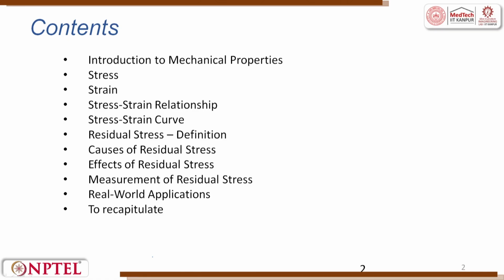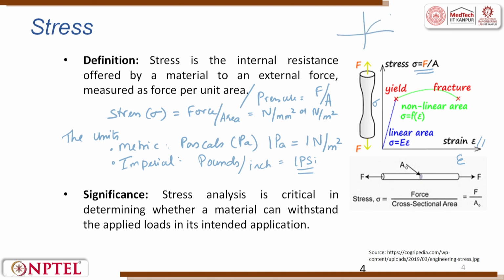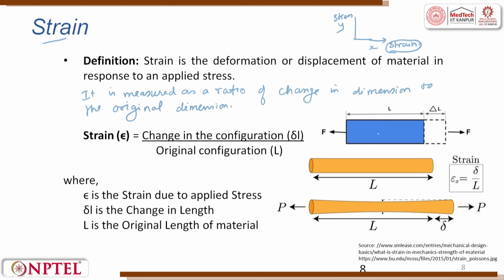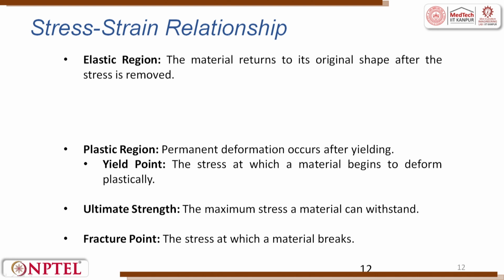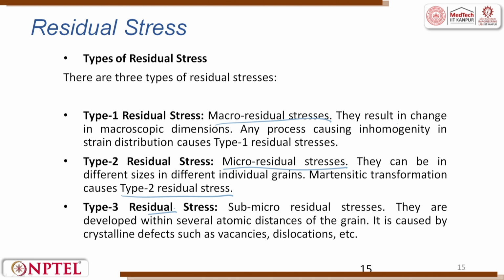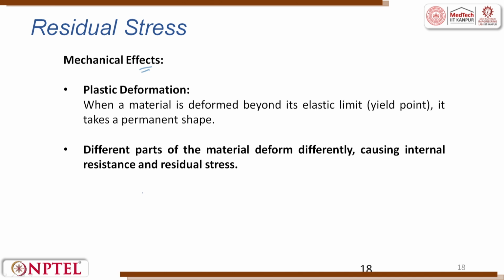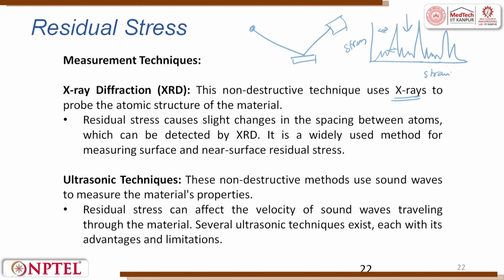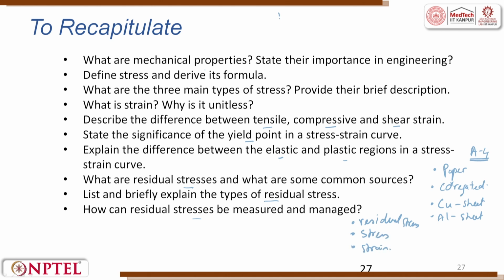Lecture 08 : Mechanical Properties - Stress Strain and Residual Stress